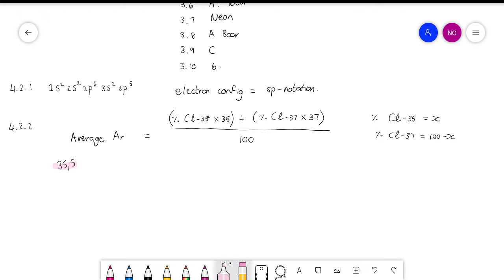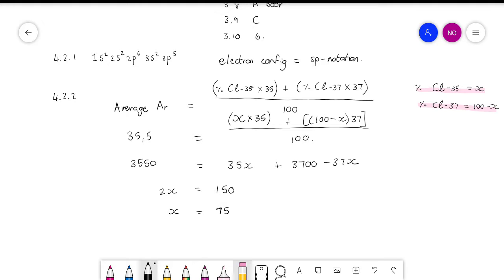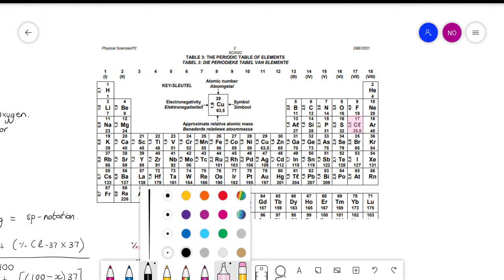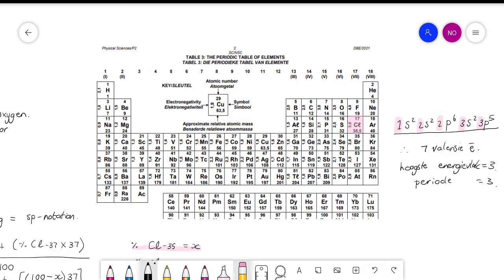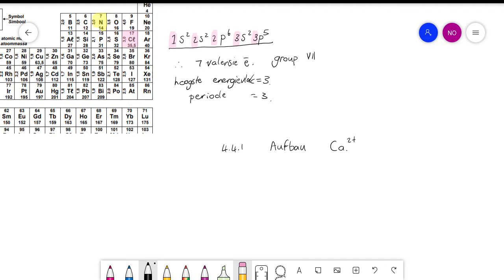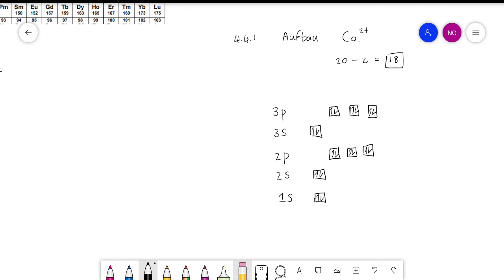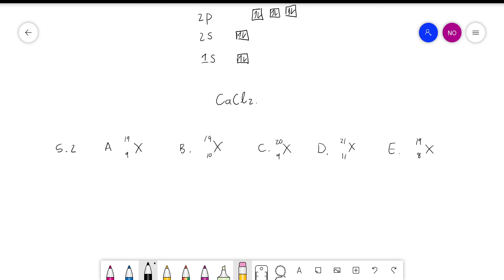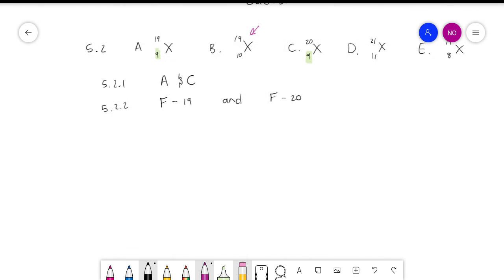Ex 6 (2)